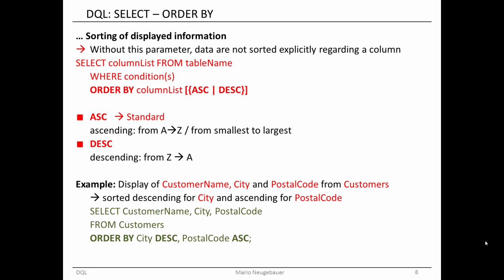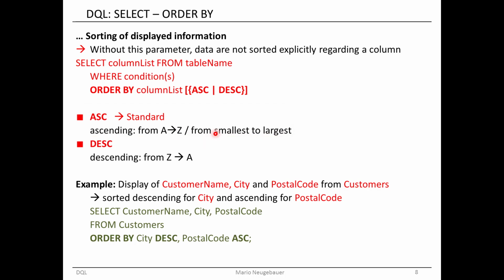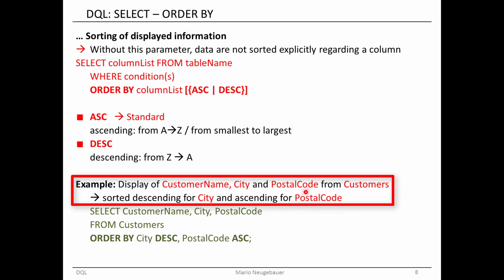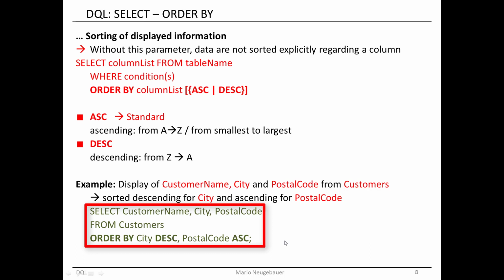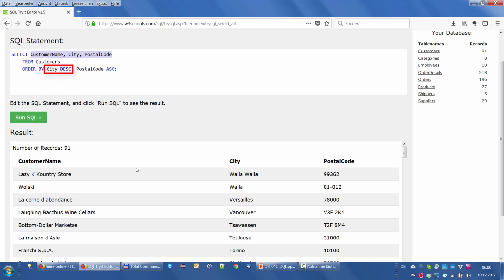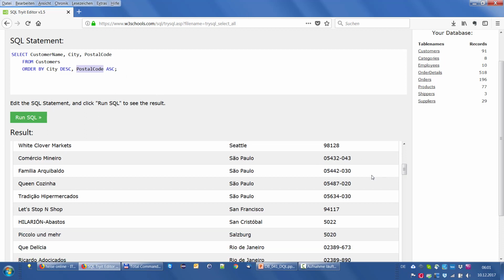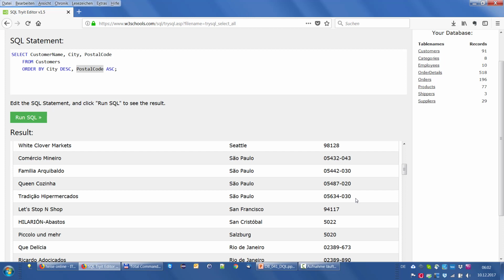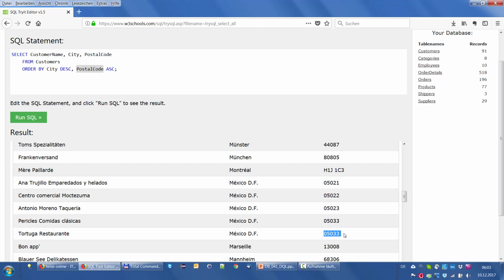SQL DQL Slide 8